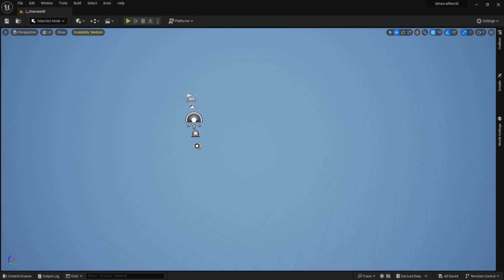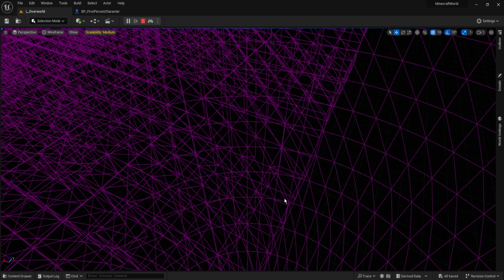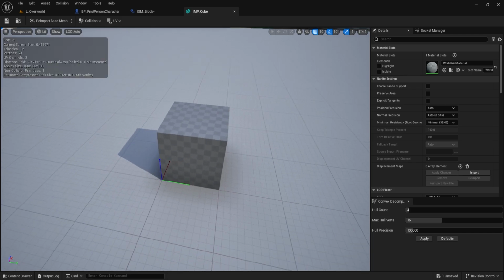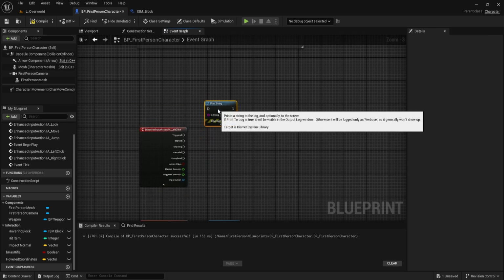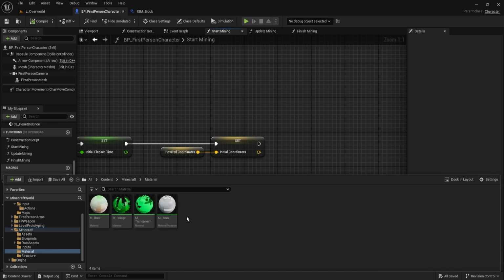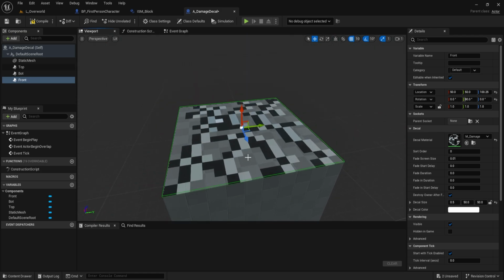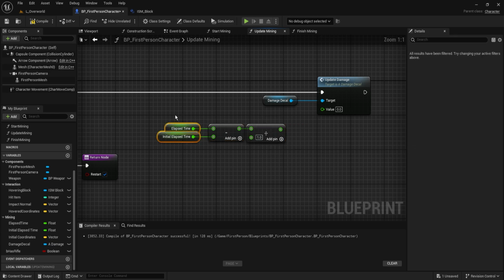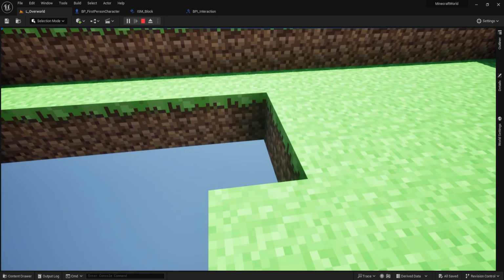Mining Blocks | Minecraft UE5 #4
In this Minecraft tutorial series, we will be covering the world generation of a Minecraft Map. This tutorial series will cover the whole surface and cave generation, as well as the foliage. In this part, we will be covering the mining of blocks and visuals that accompany it.

Timestamps:
00:00:00 - Preview & Intro
00:00:30 - Player Input
00:03:40 - Player Event Tick
00:09:20 - Get Origin By Index
00:12:10 - Adding Block outline on tick
00:16:00 - Testing the outline
00:16:30 - Mining Block Function & Input
00:20:55 - Start Mining #1
00:22:40 - Damage Material
00:26:00 - Create Damage Decal Actor
00:29:20 - Damage Decal Functions
00:30:54 - Start Mining #2
00:31:45 - Update Mining
00:35:00 - Finish Mining
00:36:00 - Blueprint Interface
00:38:15 - Mining Block "Complete"
00:39:00 - Testing/ Next Part